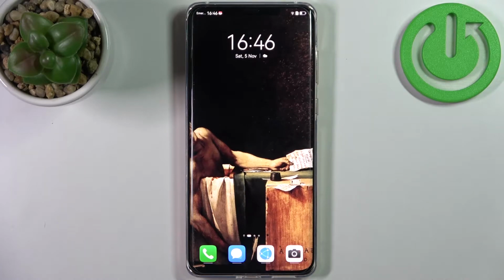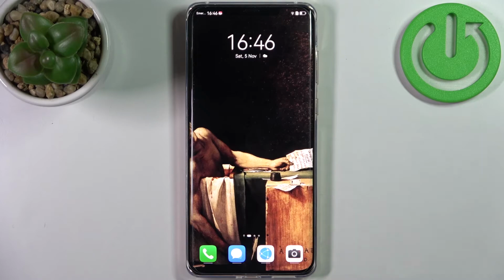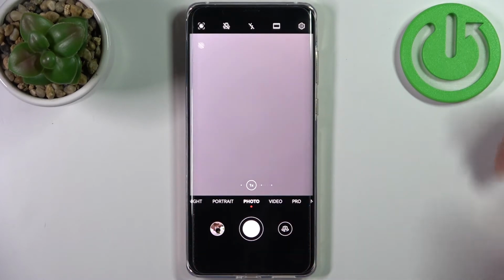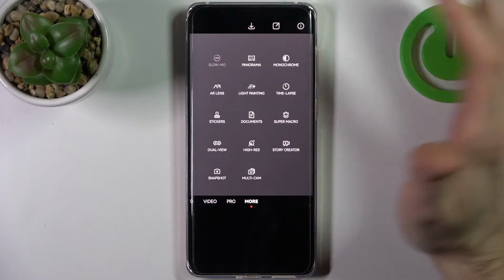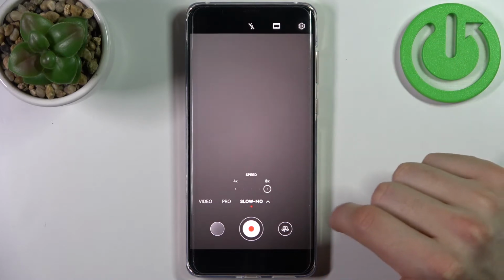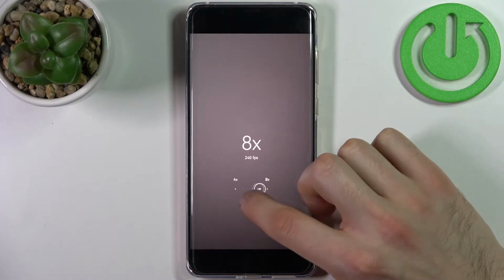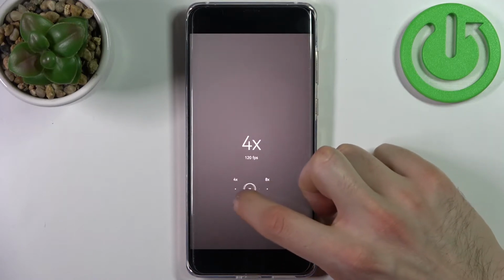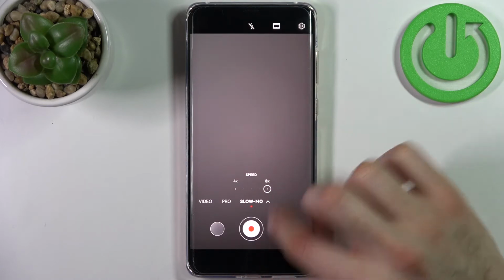How to Change the Camera Slow Motion Speed on the HUAWEI Mate 50 Pro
Learn more about the HUAWEI Mate 50 Pro:
In this video tutorial, our camera expert will demonstrate how you can adjust the slow motion mode speed for the camera on your HUAWEI Mate 50 Pro smartphone. Thus, whether you were looking to learn how to speed up or slow down the slow mo speed on the HUAWEI Mate 50 Pro mobile device, we are humbly inviting you to view this video.

How to adjust the slow motion rate in the camera of the HUAWEI Mate 50 Pro? How to increase the slow mo video speed on the HUAWEI Mate 50 Pro? How to decrease the slow mo video speed in the camera of the HUAWEI Mate 50 Pro?